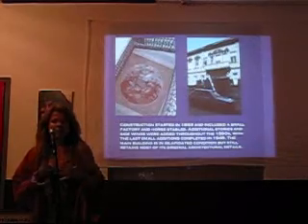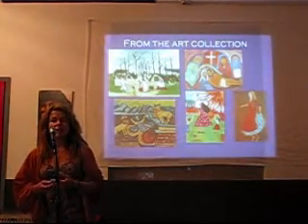Kristin Faurest - "The Roma Parliament and the Artists Garden"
Kristin Faurest talks about the ambitious design project she undertook together with her students to renovate the area around Budapest's Roma Parliament.

Presentation given at Ignite Budapest #1, at Treehugger Dan's Cafe and Bookstore, May 28, 2009, Budapest, Hungary.